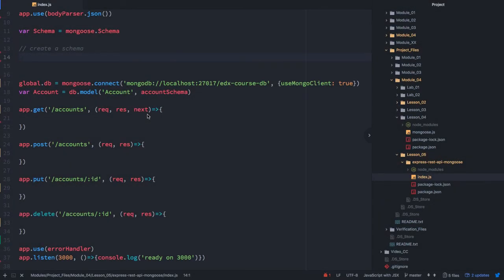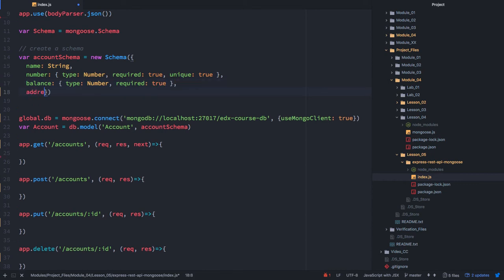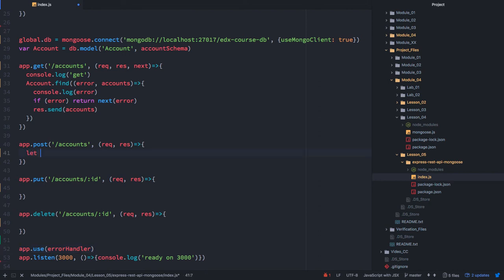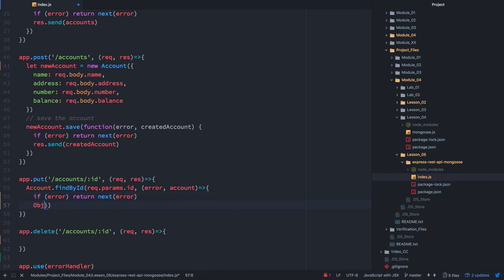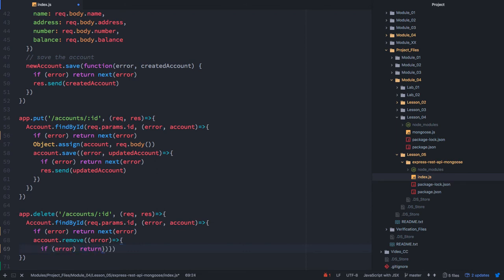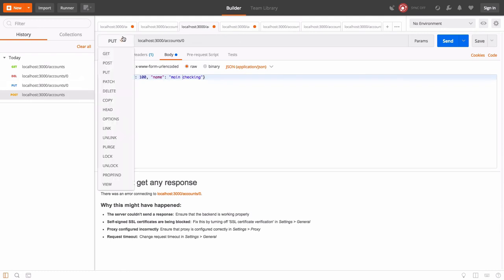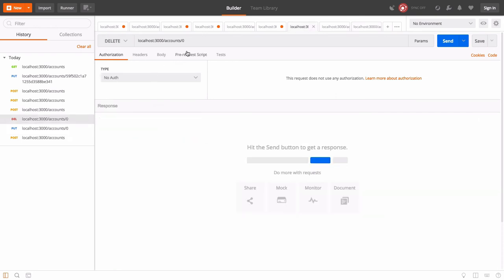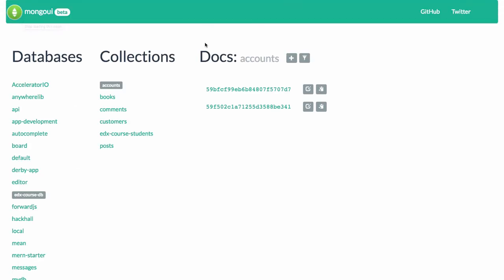Express, Node, MongoDB and Mongoose RESTful API Tutorial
Here's a bonus lesson from Introduction to Node.js online video course which is offered in open/free format at edX with the Microsoft partnership
In this tutorial I walk through an implementation of a CRUD (create, read, update and delete) RESTful API web HTTP server built with Express, Node, MongoDB and Mongoose.